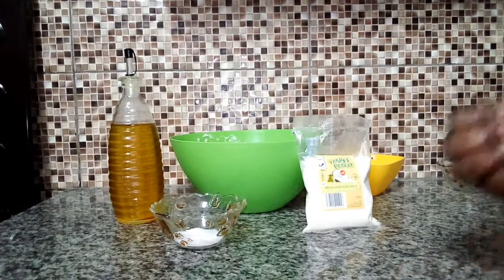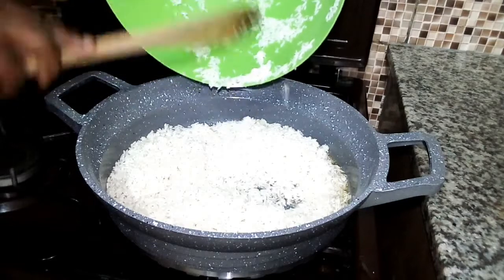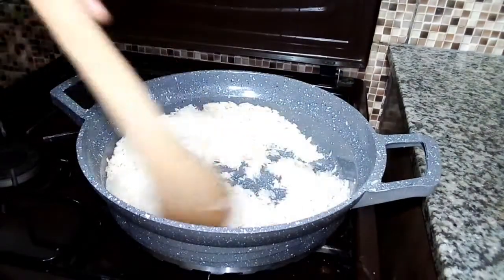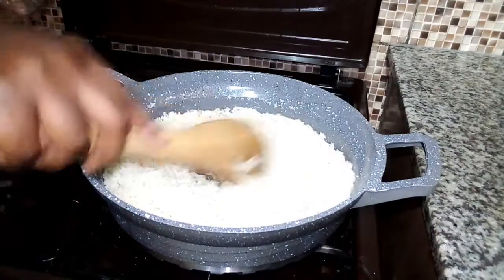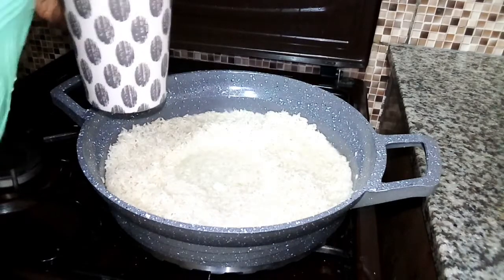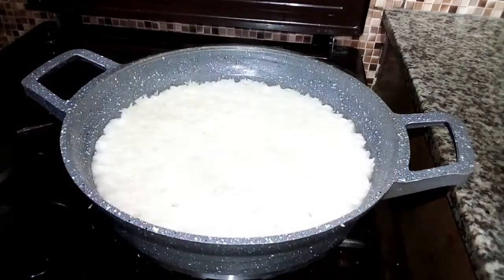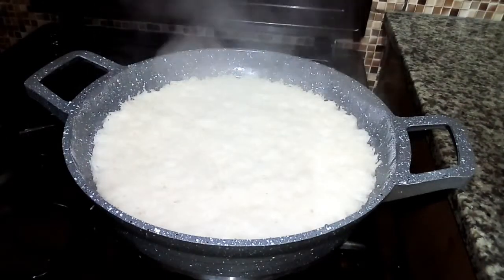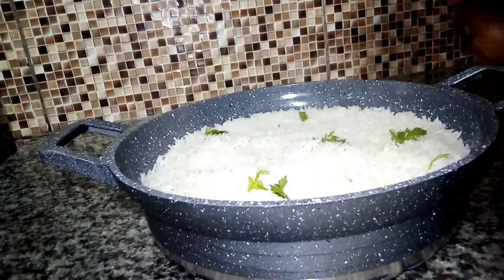HOW TO MAKE WHITE COCONUT RICE | DESSICATED COCONUT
The ingredients include
Rice
Dessicated coconut
Cooking oil
Salt